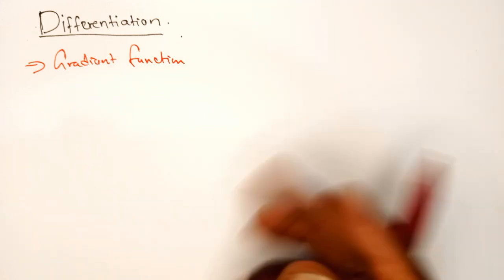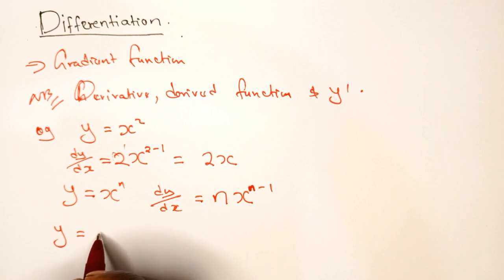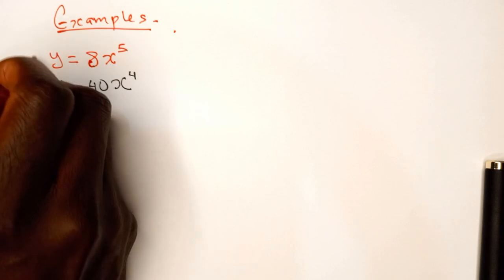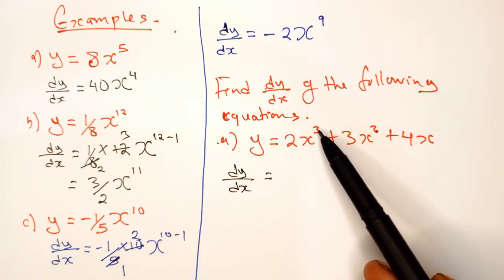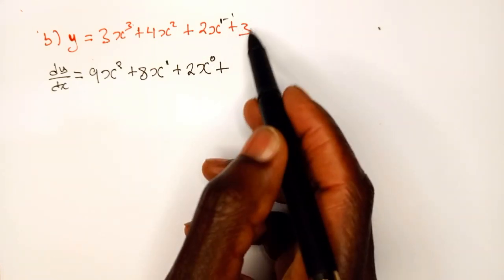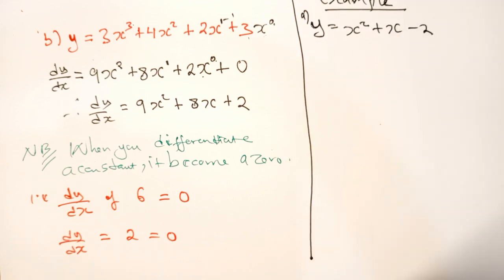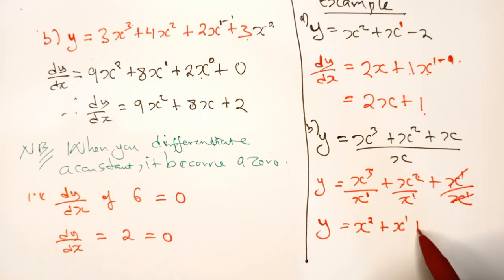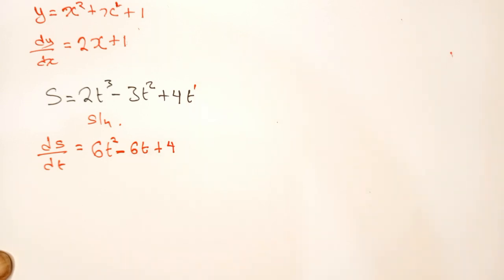Differentiation (lesson 1) form 4 (AA e023)